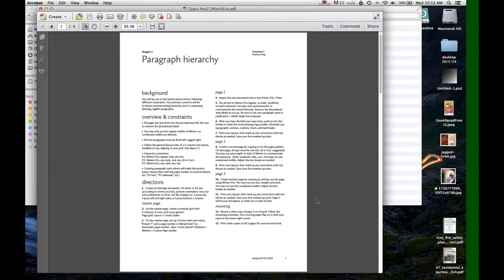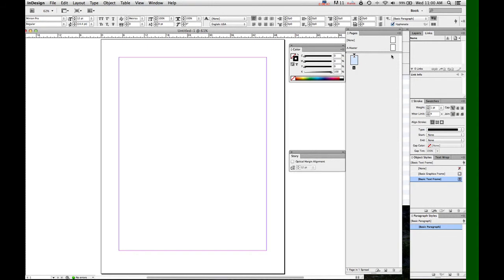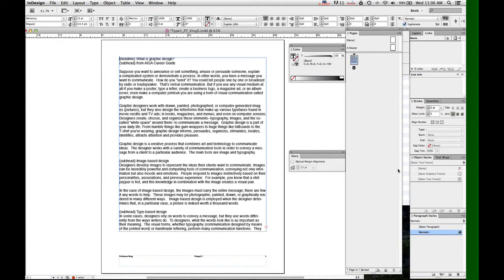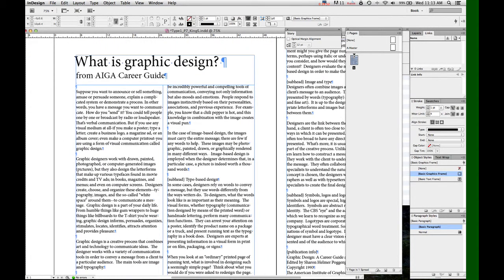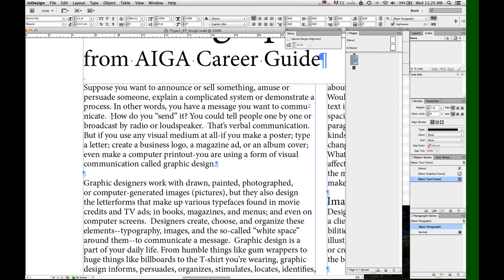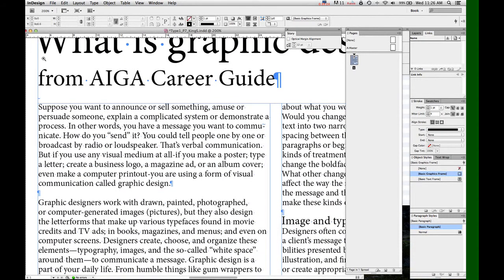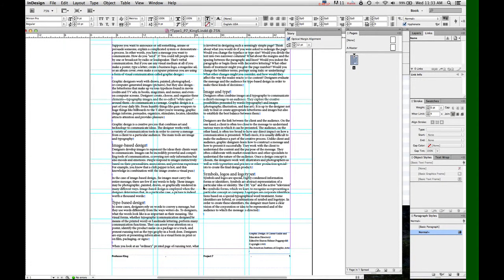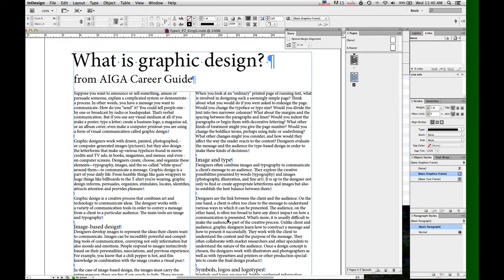Project 7 Demo